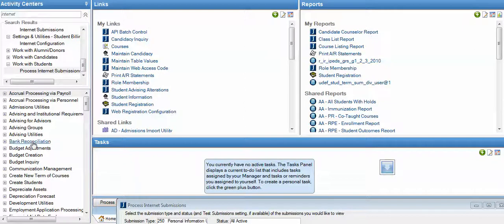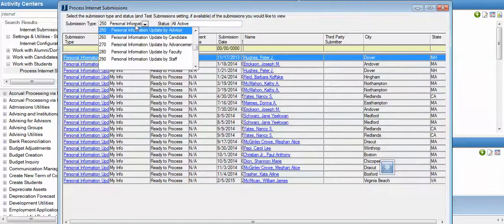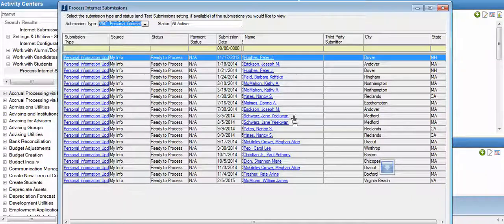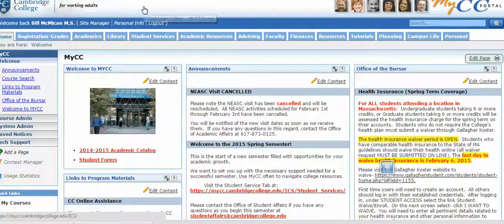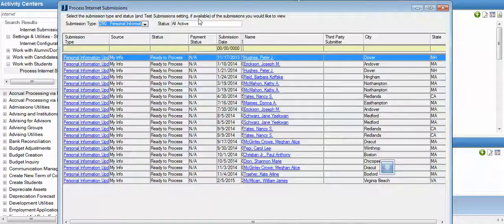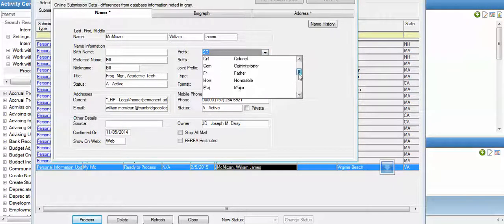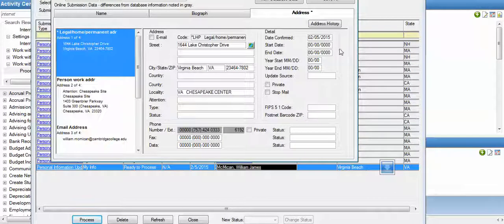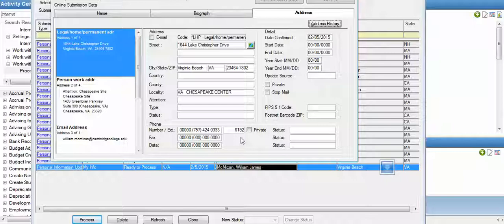Processing Updates 2/5/2015 4:05:42 PM